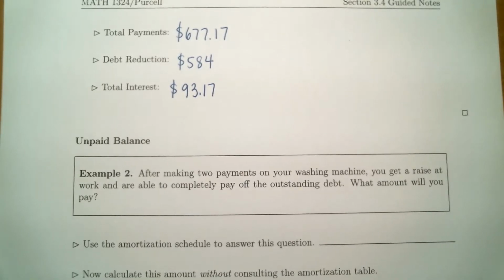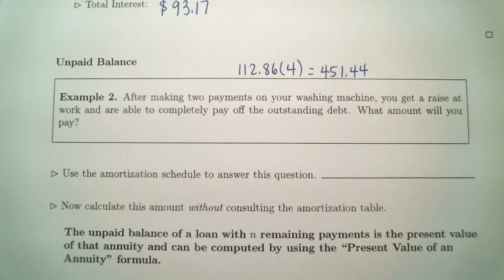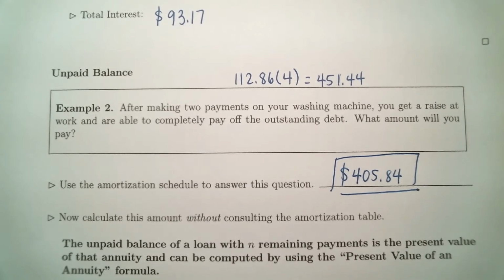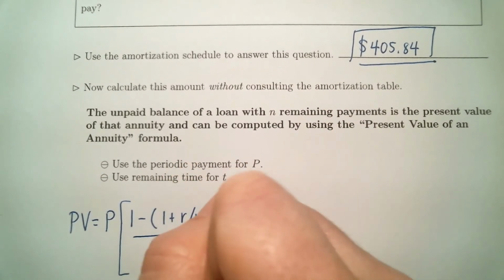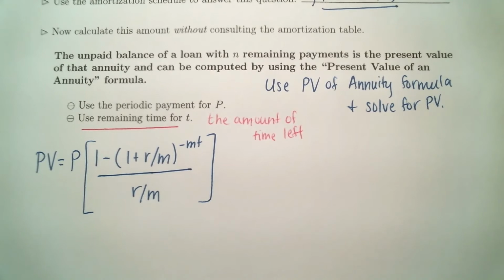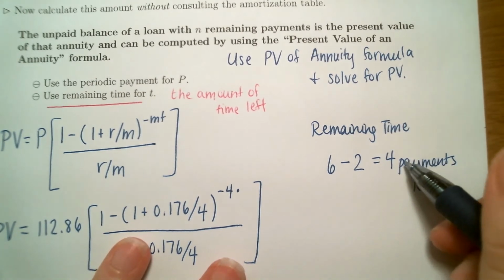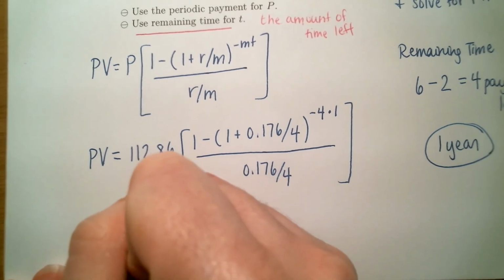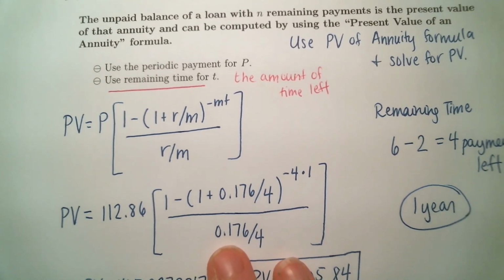3.4 Amort Example 2 (1324)